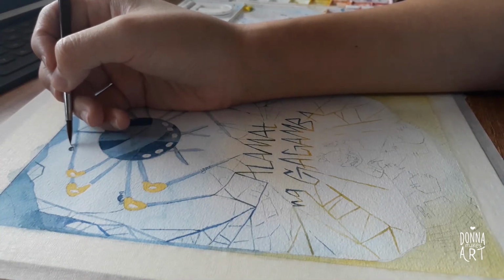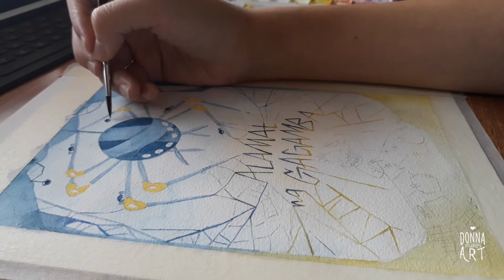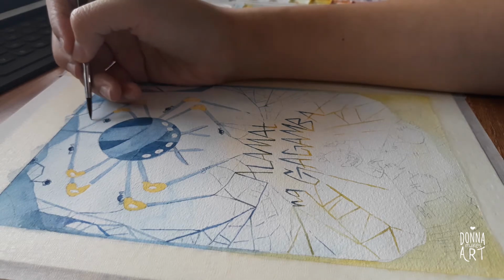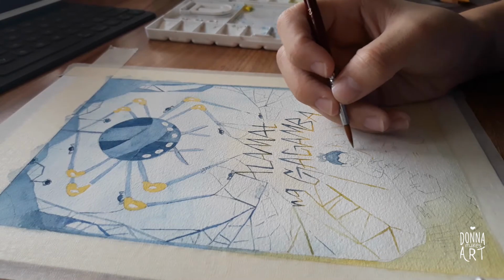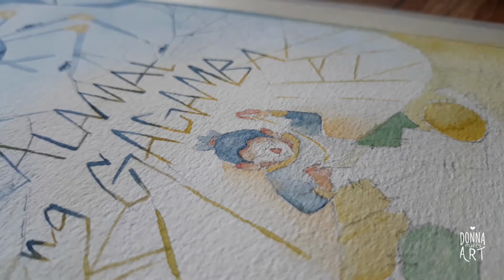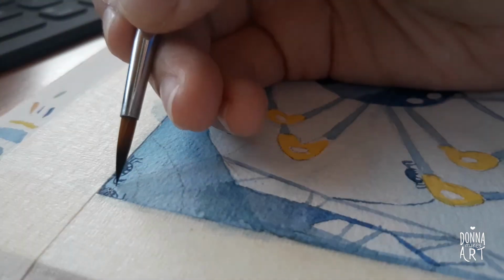PAINT WITH ME || Filipino Folklore - Legend of the Spider || Watercolor Timelapse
✨ Support me! ✨

✨ FREE 2 Month Membership. Join me on Skillshare  ✨

***note: I get a small percentage if you buy products through these links

Music
Meadow - Density and Time